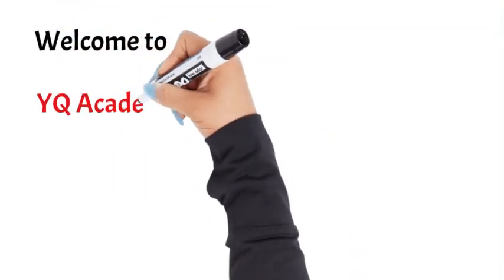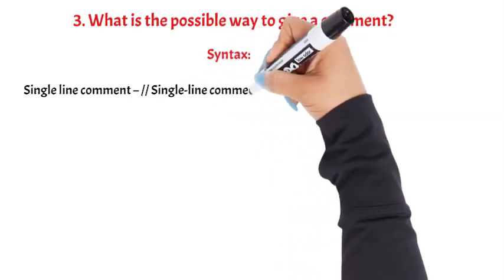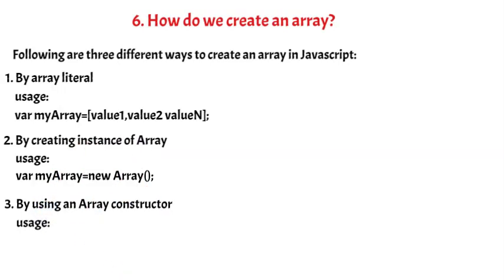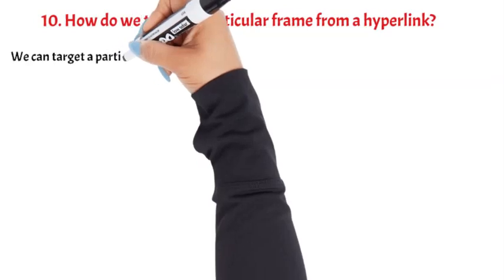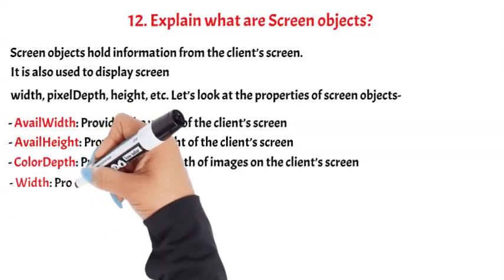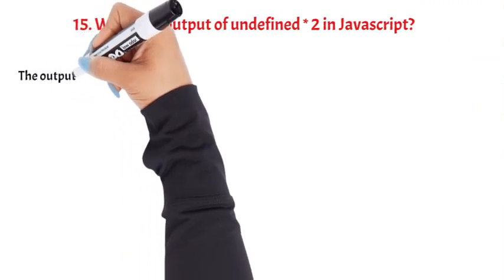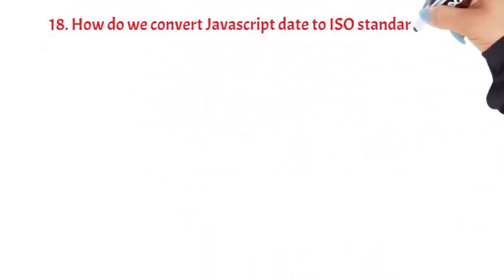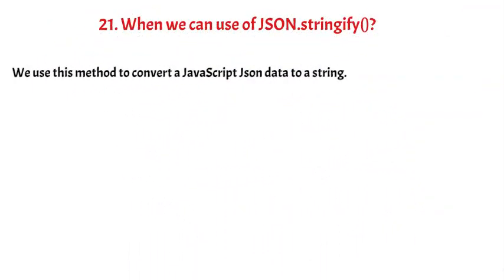#4: JavaScript Interview Questions and answers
00:07 How do we create blink text using JavaScript?
00:32 How can we read elements of an array?
00:47 what is the possible way to give a comment?
00:59 Mention HTML DOM mouse events?
01:13 How do we get the primitive value of a string in?
01:27 How do we create an array?
01:52 What is the possible way to give default arguments in function?
02:08 what is the procedure to merge two arrays?
02:26 Explain the for-in loop?
02:37 How do we target a particular frame from a hyperlink?
02:56 Name the method we can use to read and write a file in JavaScript?
03:09 Explain what are Screen objects?
03:44 what does the below given statement explain?
03:54 what syntax we can use to hide JavaScript codes from old browsers that don't support JS?
04:24 Write the output of undefined *2 in JavaScript?
04:30 How can we add or remove properties to objects?
05:00 Explain "use strict"?
05:15 How do we convert JavaScript date to ISO standard?
05:37 Can we do 301 redirects in JavaScript?
05:50 Explain what is a callback in JavaScript?
06:04 When we can use of JSON.stringify()?